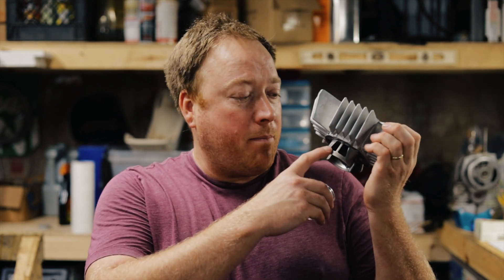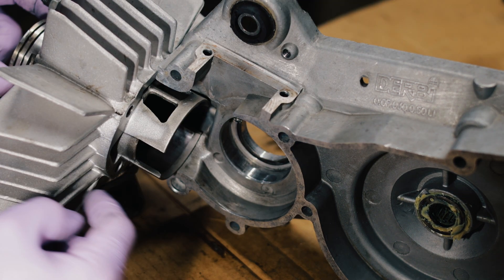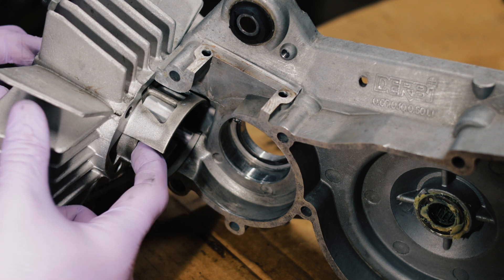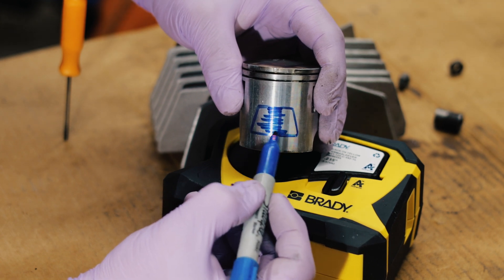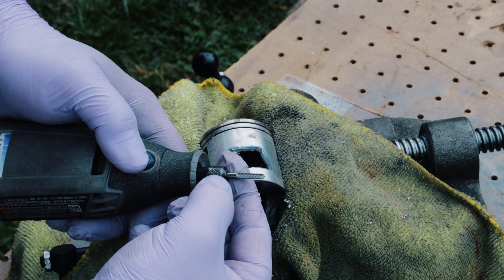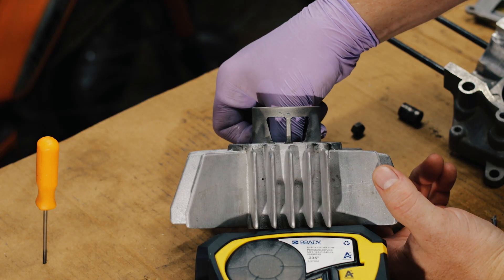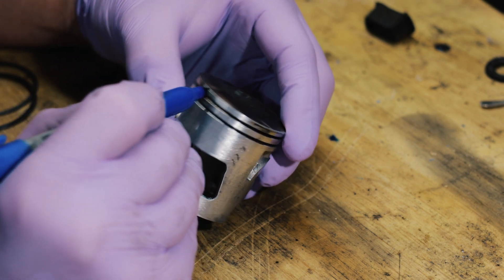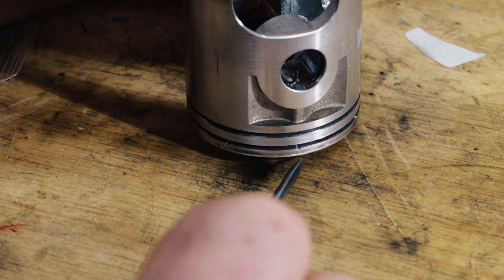Piston Window Porting for 2T Boost Ports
I added a window to the piston on my 70cc case inducted kit. Its pretty easy and allows the premix to flow much easier into the combustion chamber.

Dremel Small Taper and Small Cylinder bits